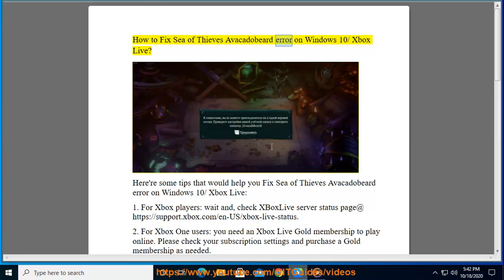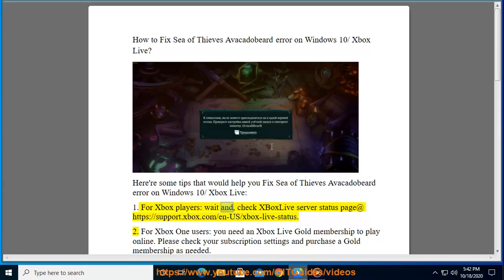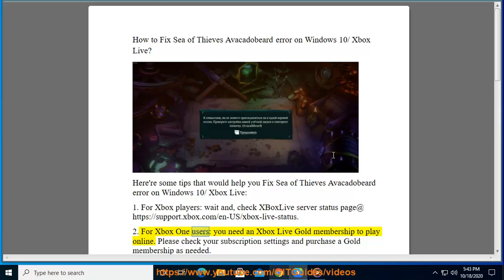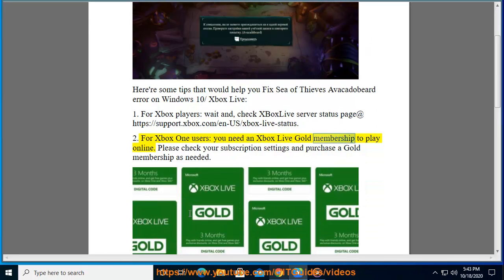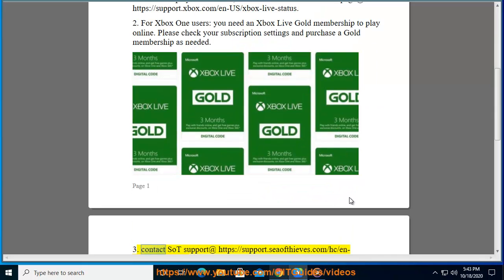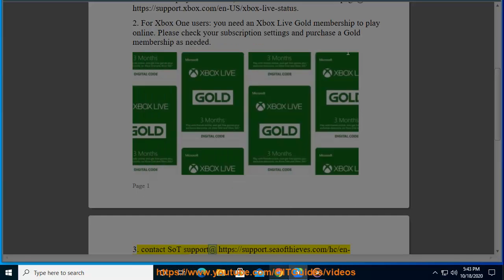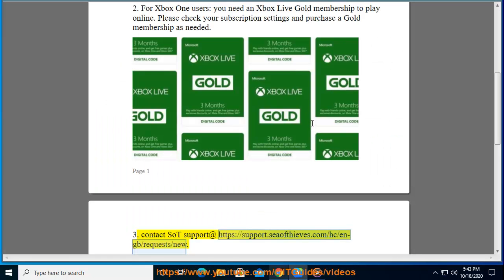Fix Sea of Thieves Avacadobeard error on Windows 10/ Xbox Live/Xbox One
Here's how to Fix Sea of Thieves Avacadobeard error on Windows 10/ Xbox Live/Xbox One.